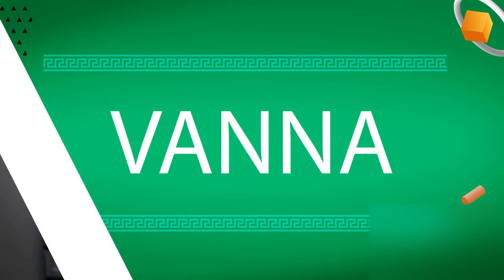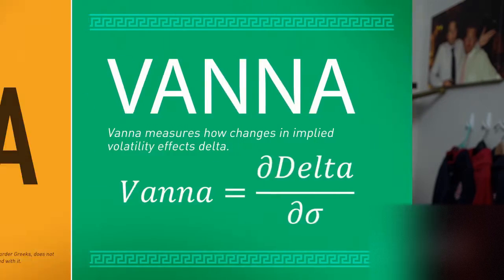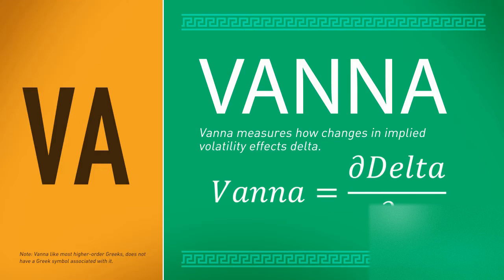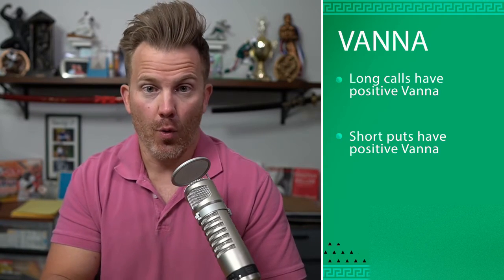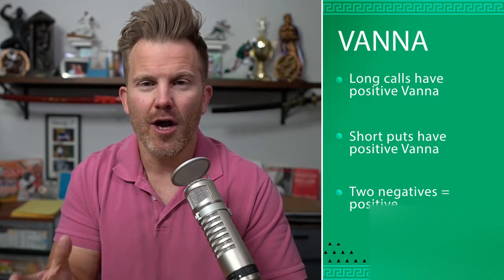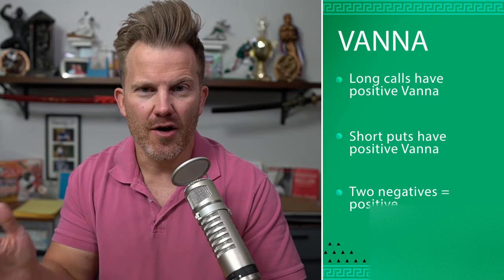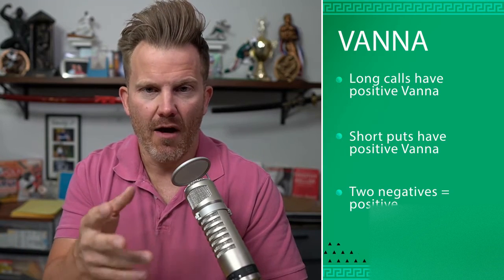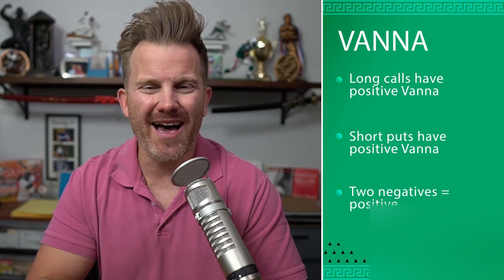Options Vanna Explained: Trading Greeks for Beginners